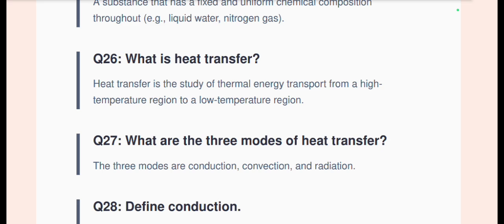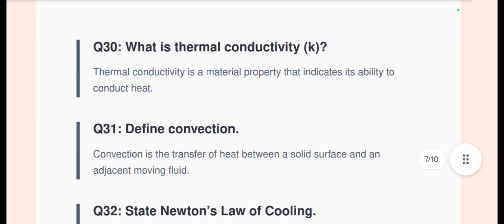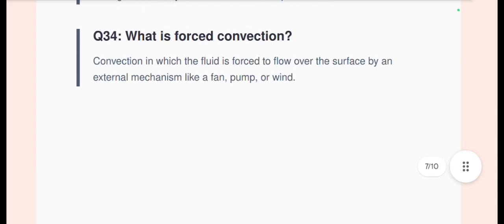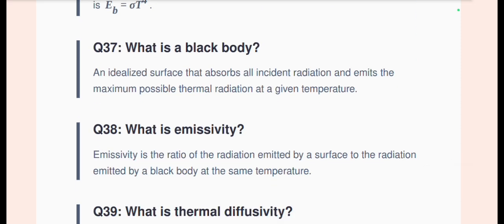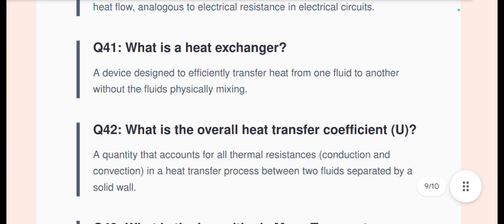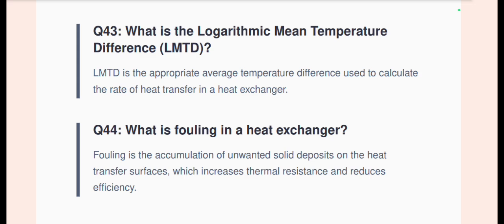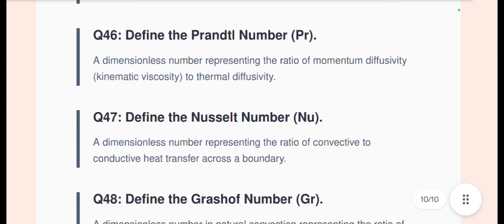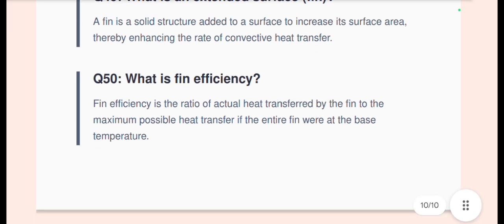"Welcome back, Brainy Squad! 🧠🔥 Part 2 go guys 🔥 ​brainydidi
📘 Heat Transfer Short Question Answer - Part 2 | Brainy Didi Classes
Namaste students! 🙏 Is video mein hum Heat Transfer ke important short question-answers cover kar rahe hain jo GTU Mechanical Engineering exams, GATE, aur competitive exams (SSC JE, RRB, etc.) ke liye bohot useful hain.
🔥 Is video mein cover kiya gaya hai:
✅ Conduction, Convection & Radiation ke key concepts
✅ Important definitions & formulas
✅ Exam-oriented short answers
✅ Quick revision points
Ye video especially un students ke liye hai jo last-minute revision kar rahe hain ya concepts ko simple language mein samajhna chahte hain.
👉 Video pasand aaye toh LIKE aur SHARE zaroor karein
📚 Brainy Didi Classes - Making Engineering & Competitive Exam prep simple, one topic at a time!